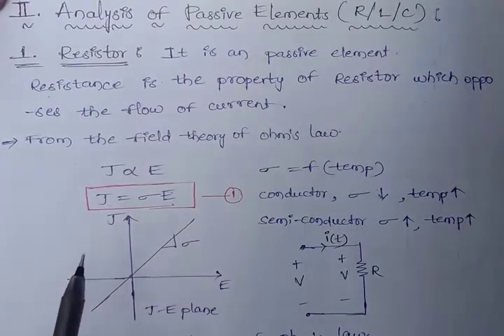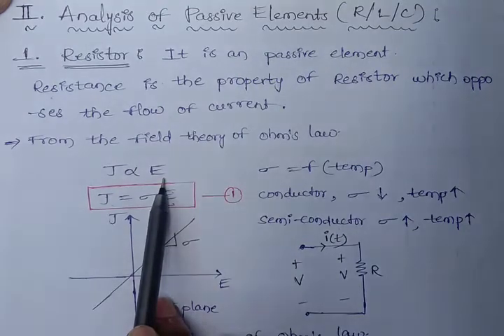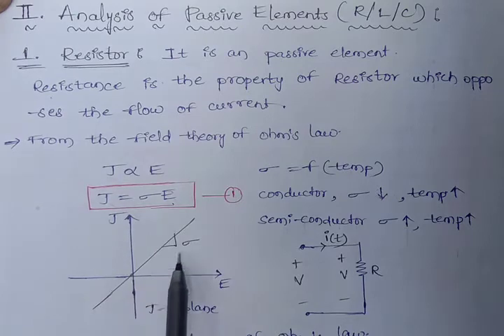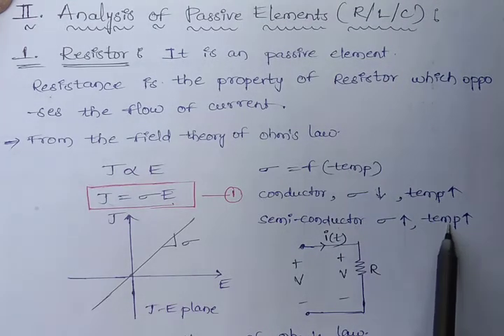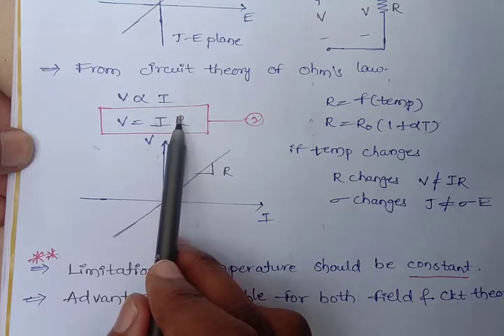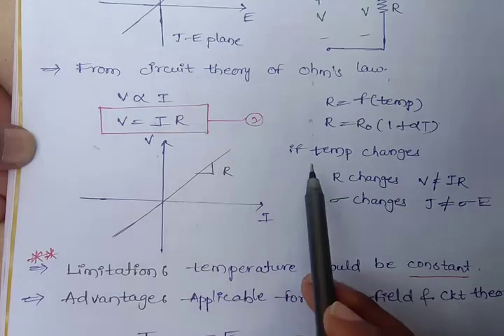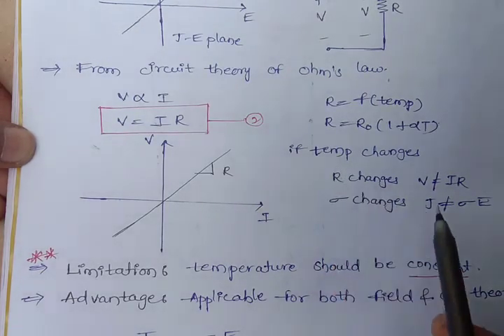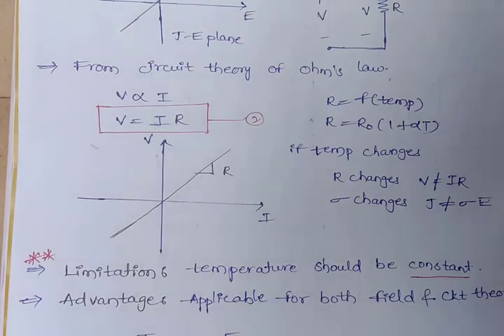NETWORK THEORY GATE -9 (Analysis of Passive Elements)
Analysis of passive elements
1. Resistor and ohm's law